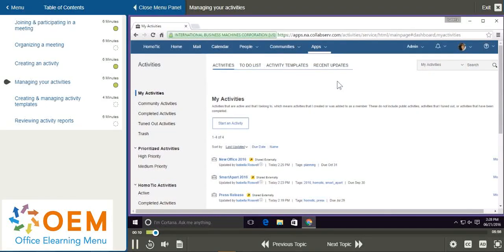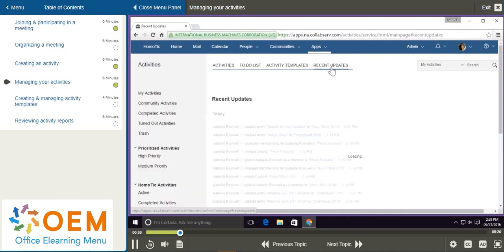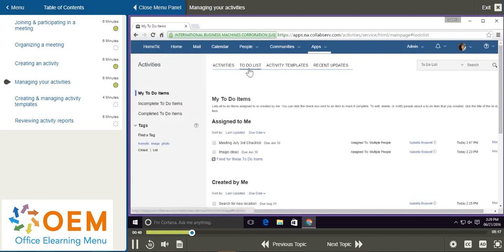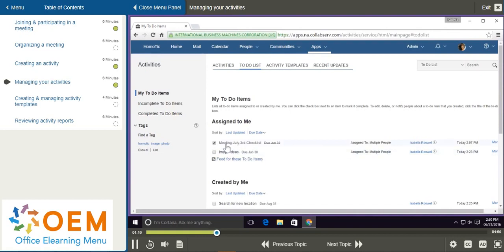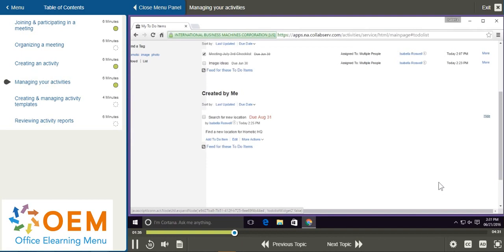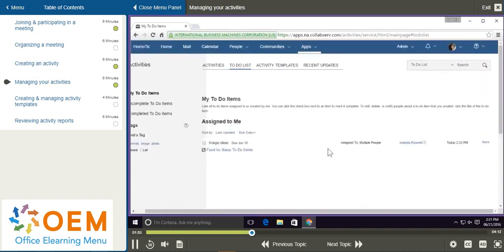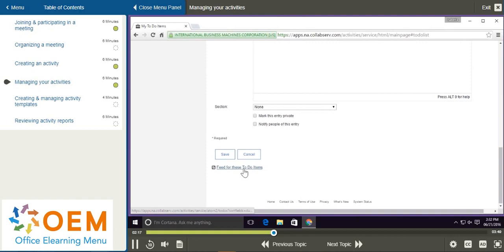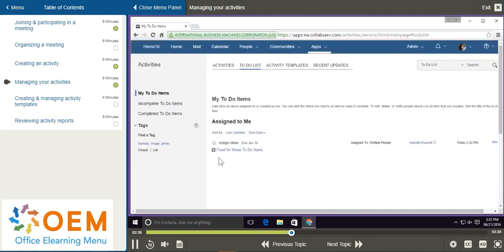IBM Connections Cloud Elearning Training DEMO